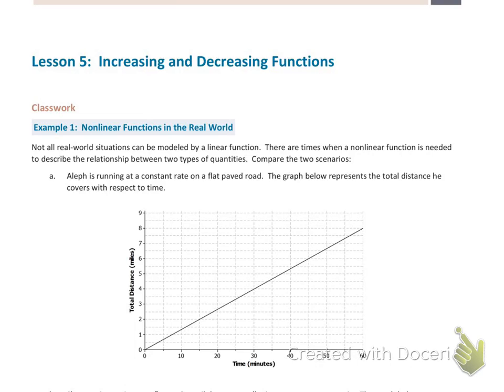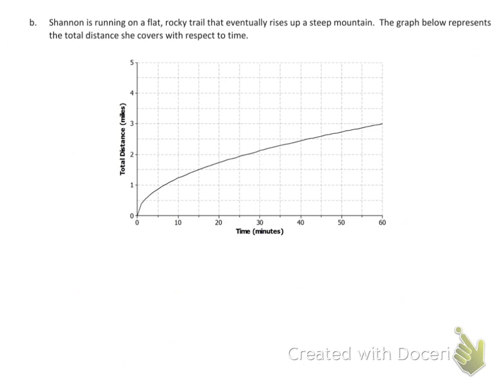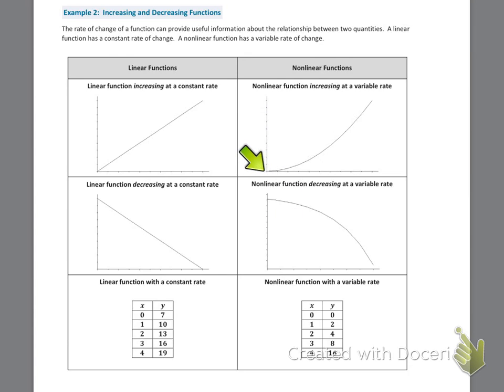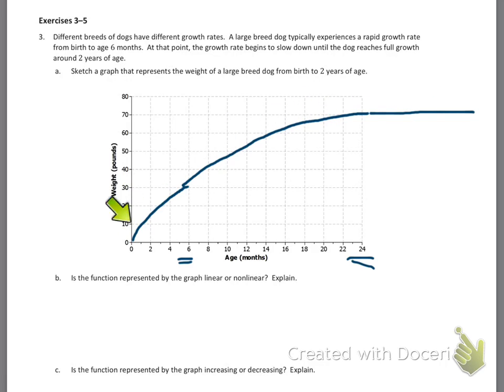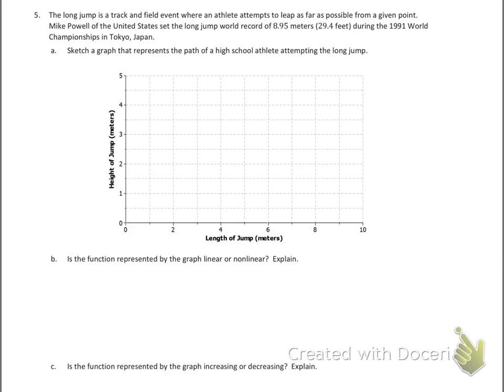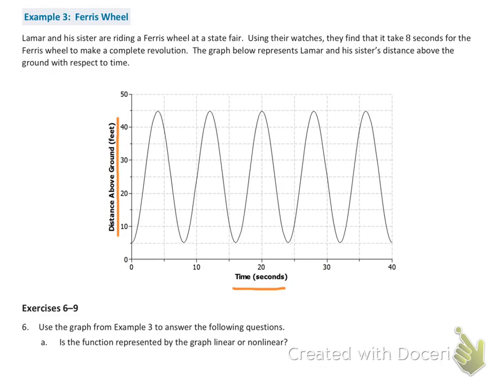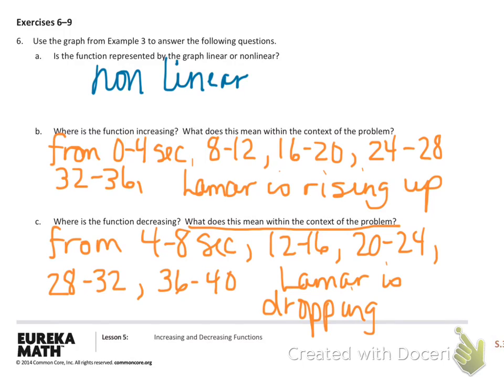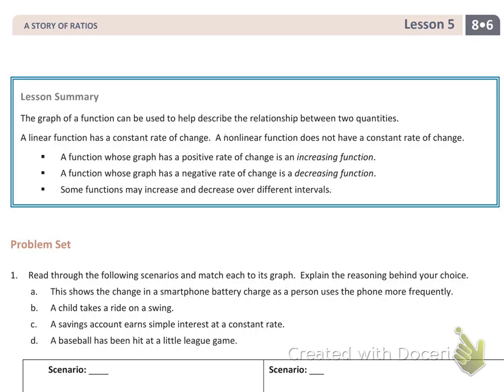Grade 8 Math Module 6 Lesson 5